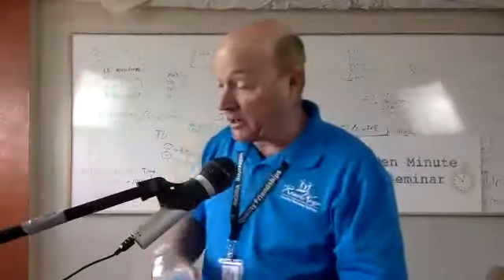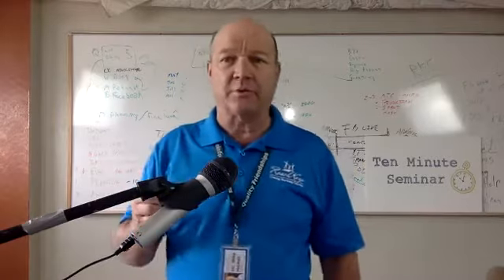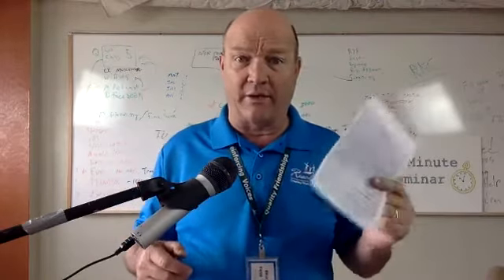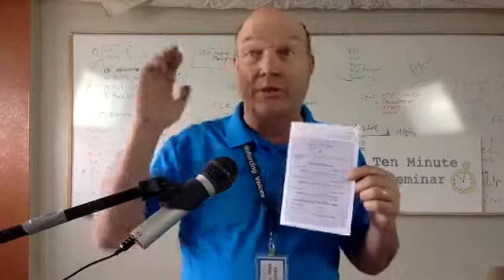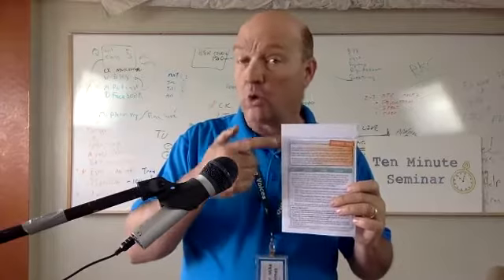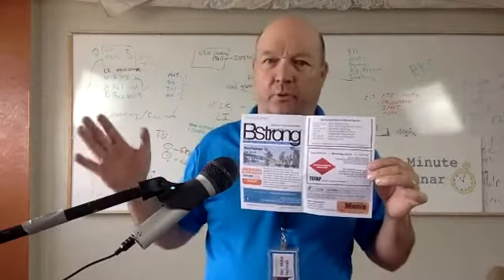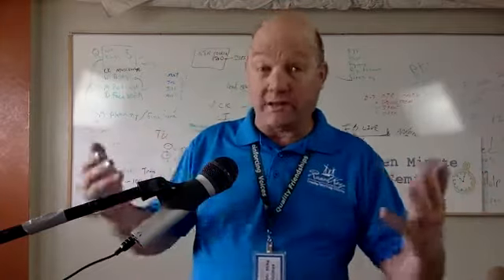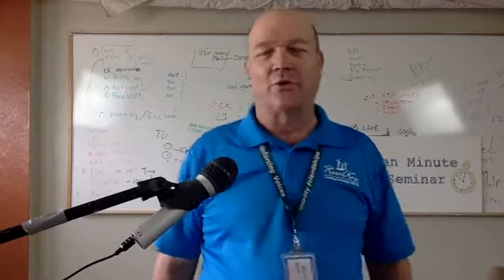How to Design a Better Church Bulletin- Sermon Notes or Church Announcements?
Mr Mike talks about how better bulletins and correlating communications cards lead to amazing announcements that you'll want to announce, and your congregation will want to hear.

To get in on the conversation, join our Facebook group, Reaching Young Families.